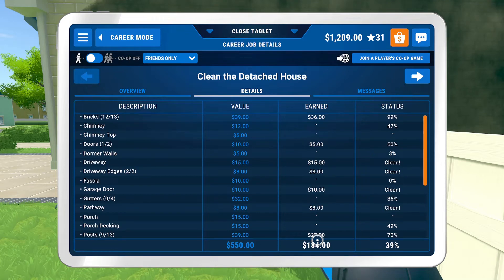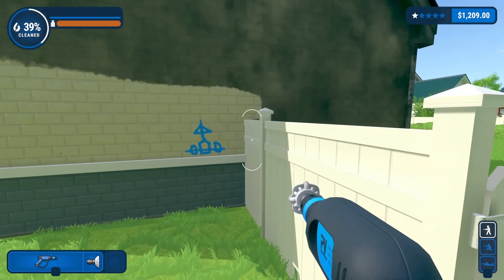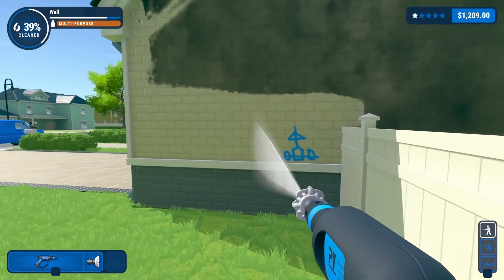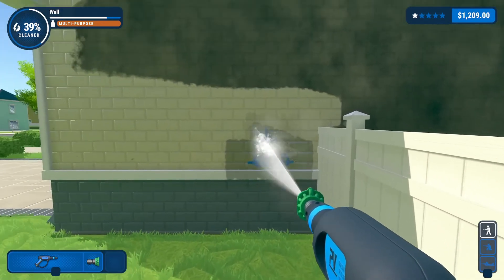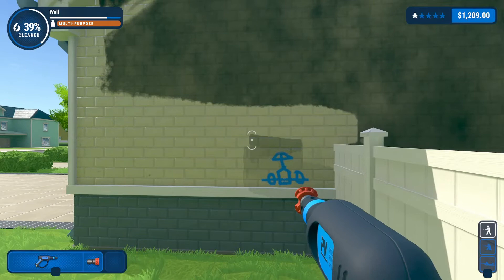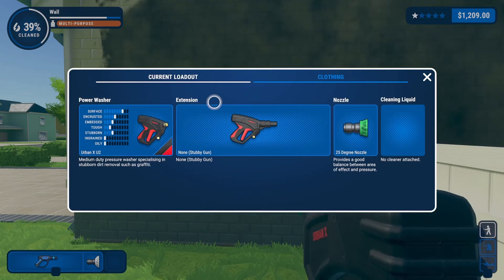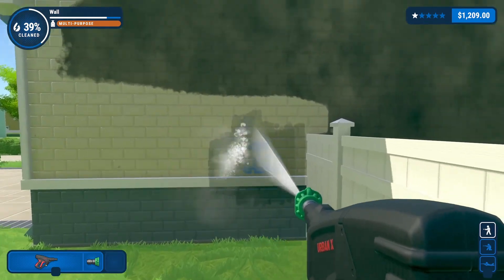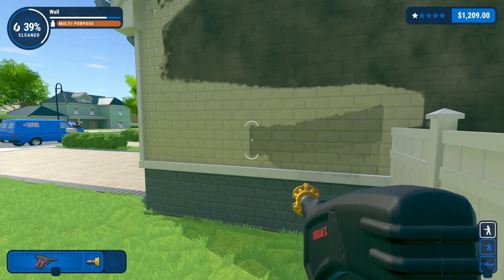PowerWash Simulator: Upgrading the Power washer is very worthwhile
Yeah title says all